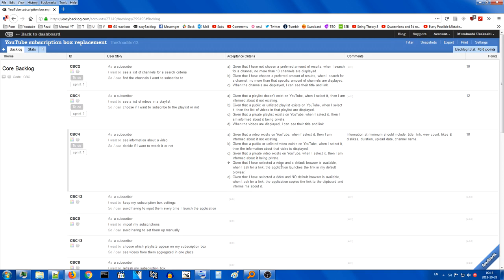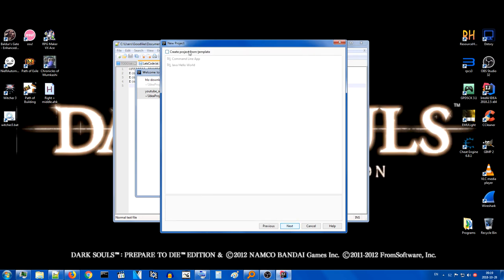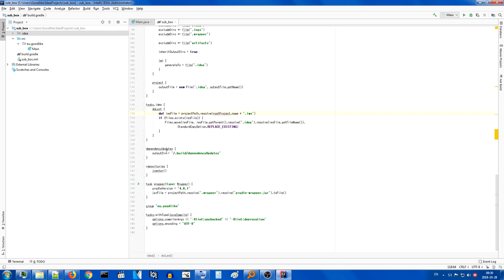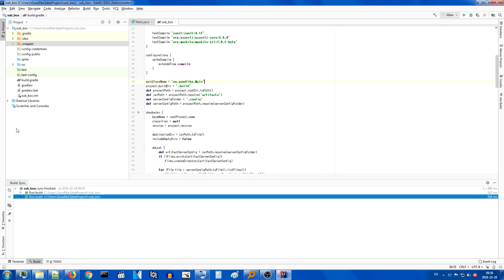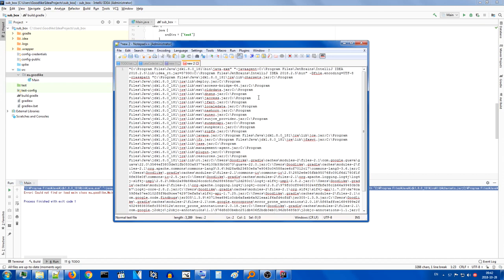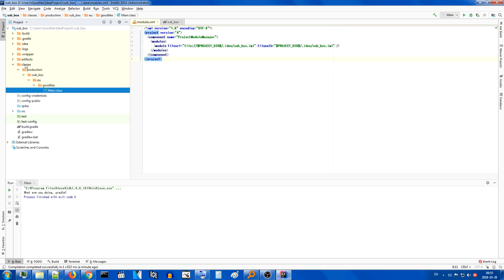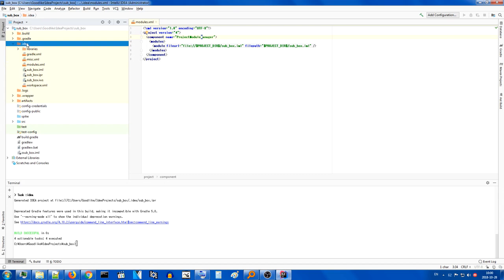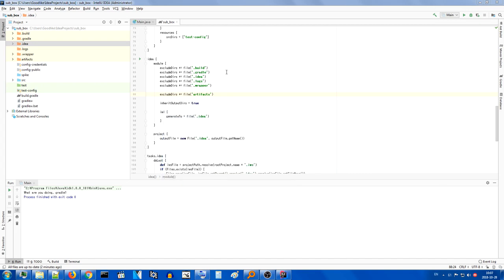Let's code - Fighting Gradle and Intellij IDEA for the project structure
In this video we try to finally start coding for our project, but Gradle and Intellij IDEA conspire against me and my preferred project layout, preventing any such progress.

In this series I will try to create an application that replaces and expands on the functionality of the YouTube subscription box. As the series progresses, I will add links to various resources (such as a public git repository) to the description below.